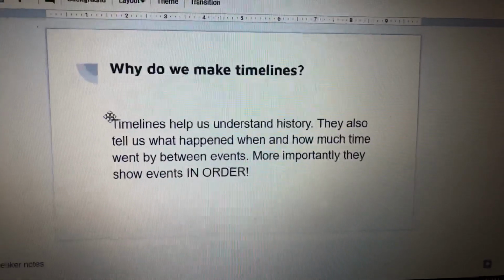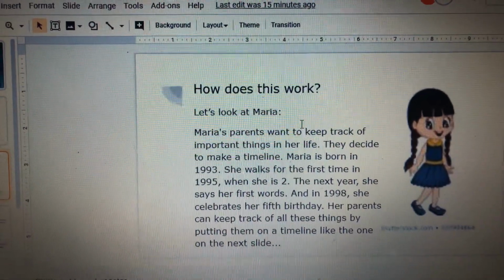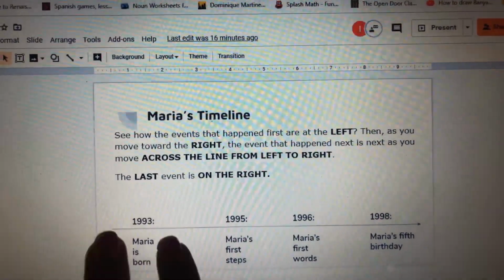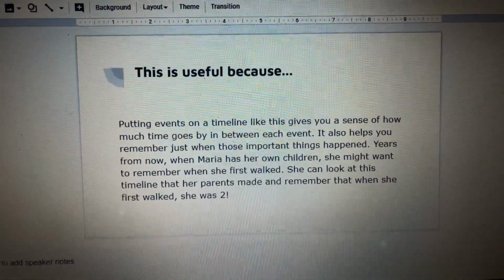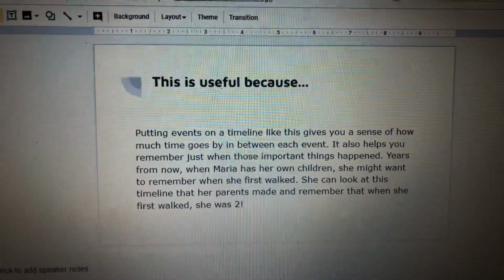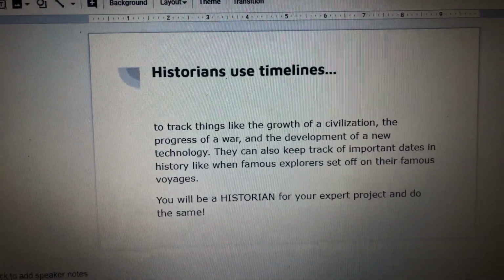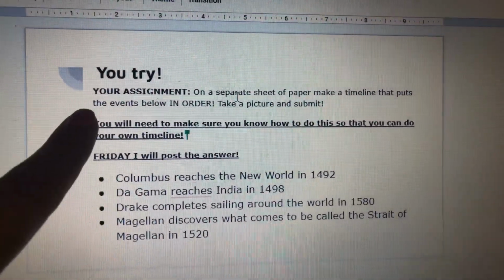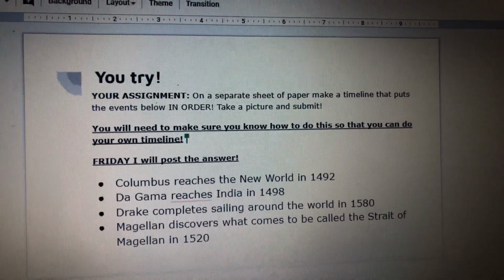What are timelines?